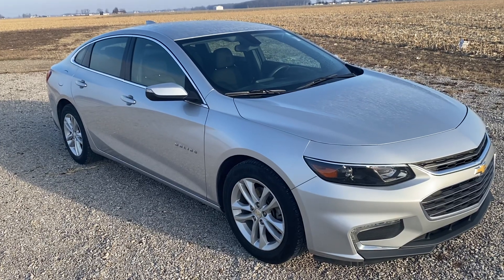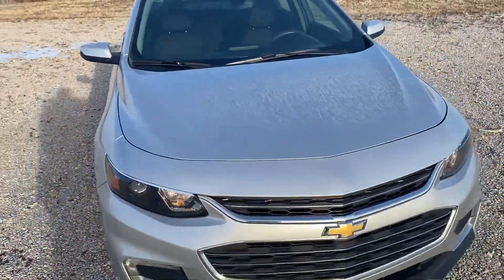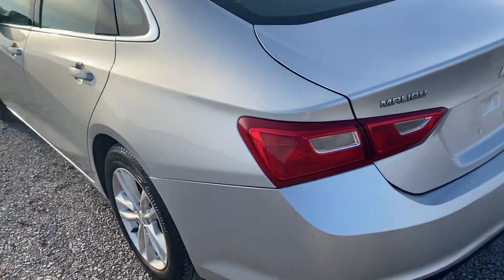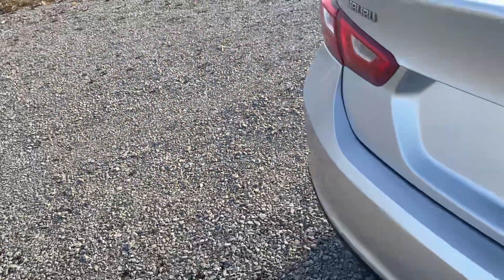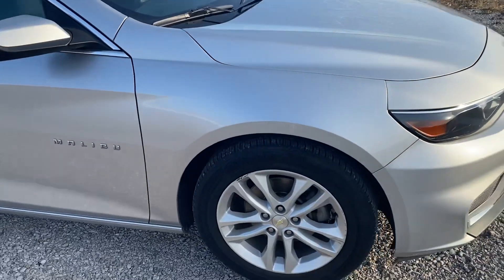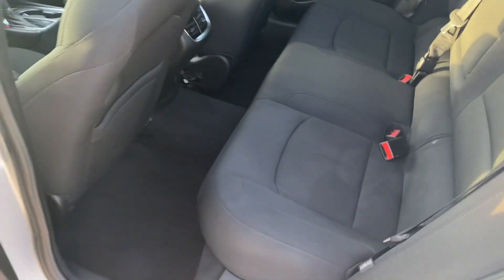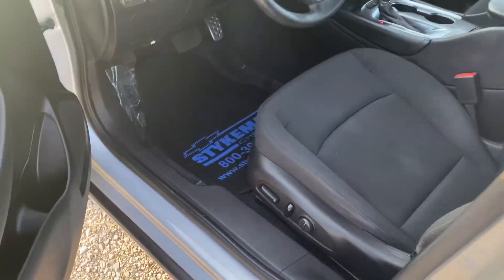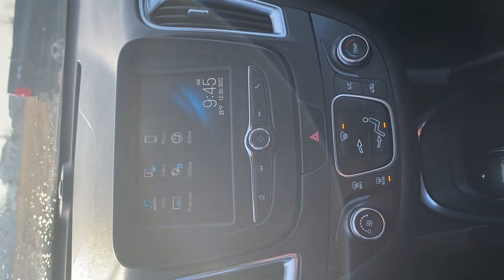2017 Chevrolet Malibu LT